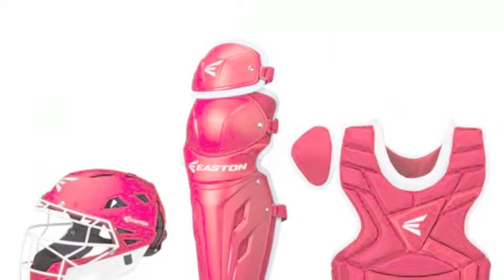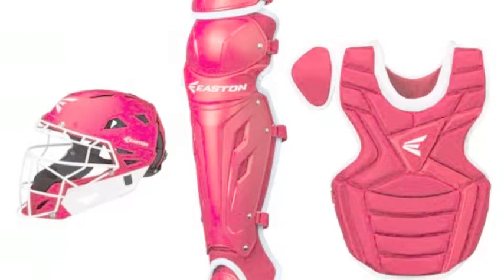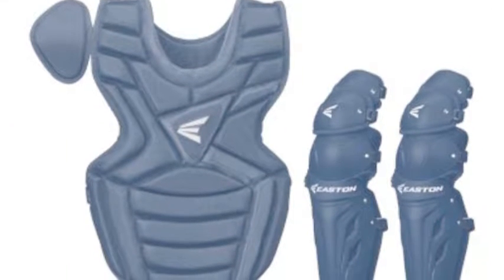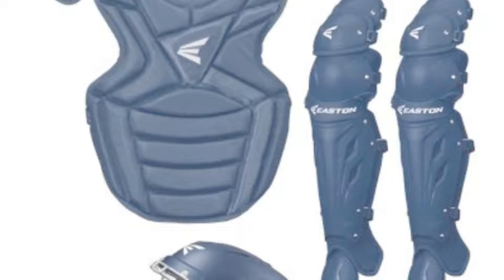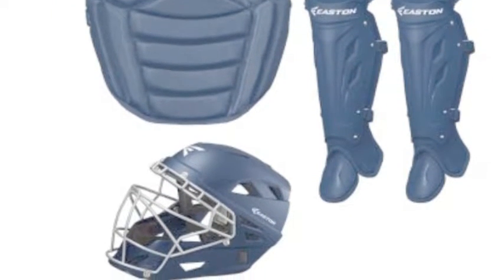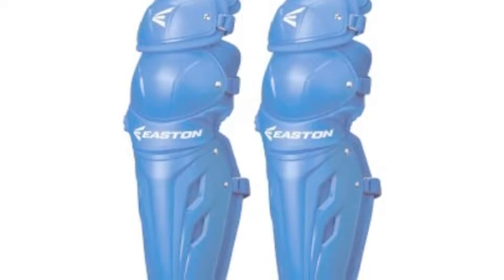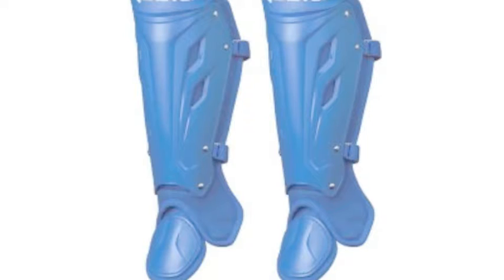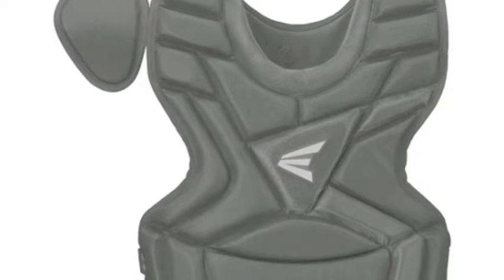Easton M7 Youth Catchers Gear | Baseball Bargains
The Easton M7 Youth Catchers Gear is built to keep you safe from head to toe so you can make a name for yourself behind the plate.